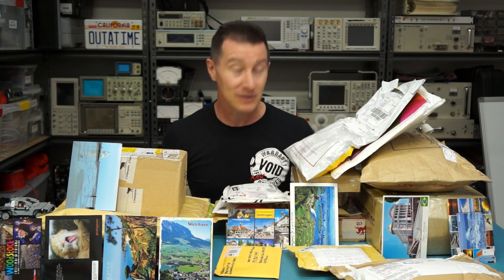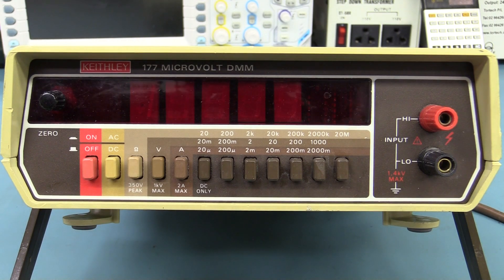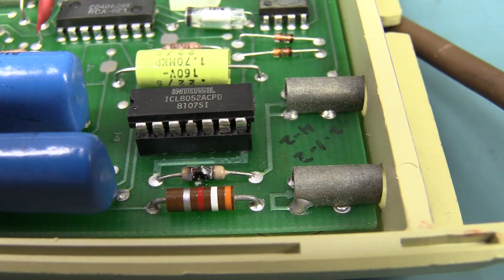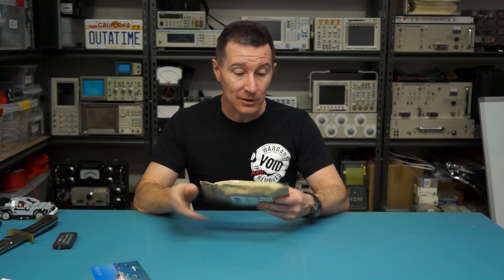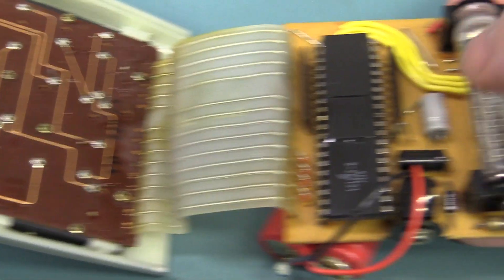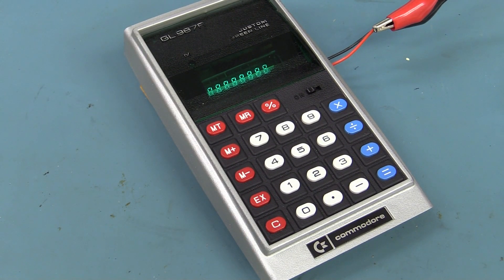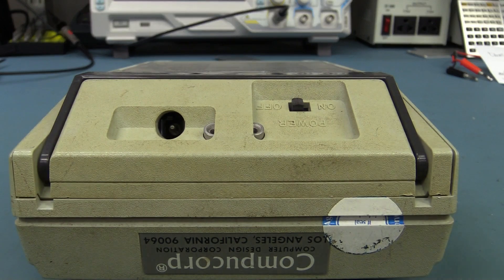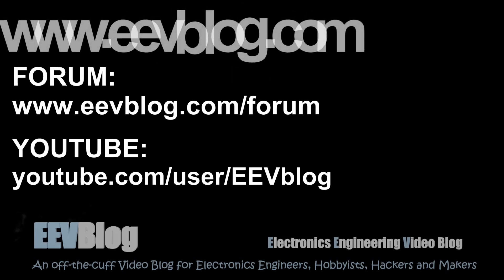EEVblog #658 - Mailbag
Mailbag Monday.

Commodore GL987R Calculator Teardown and VFD probing.